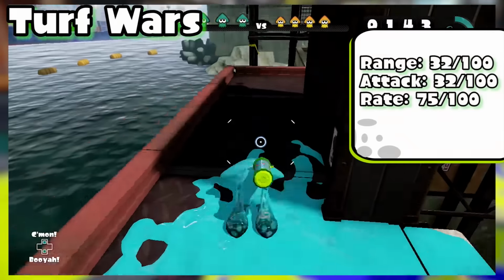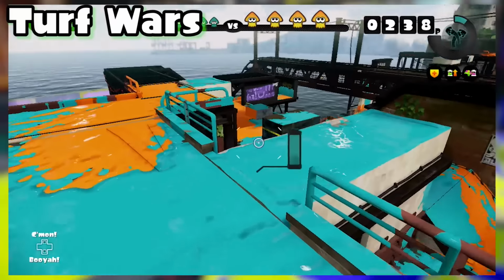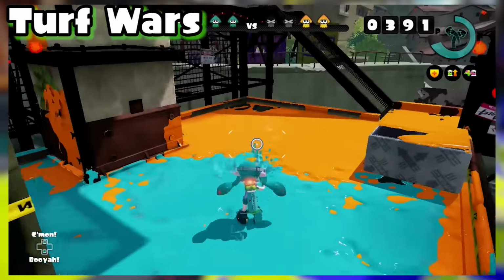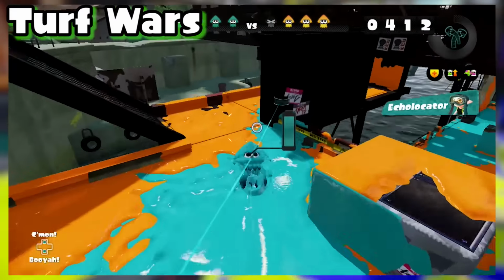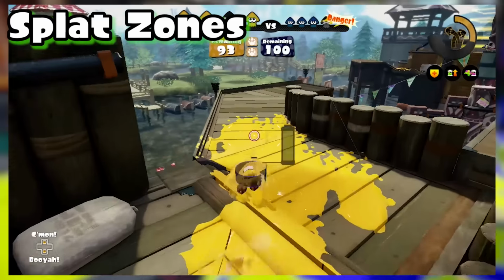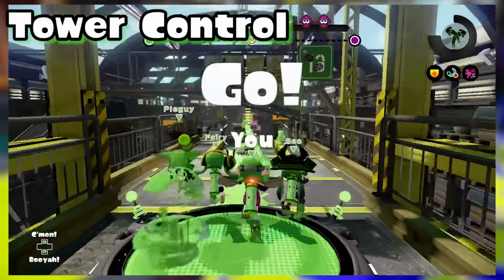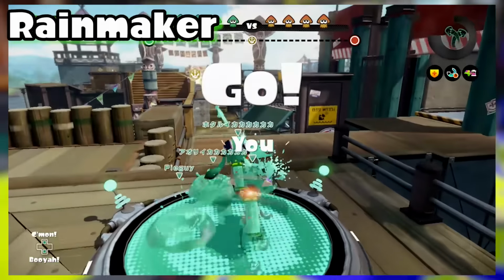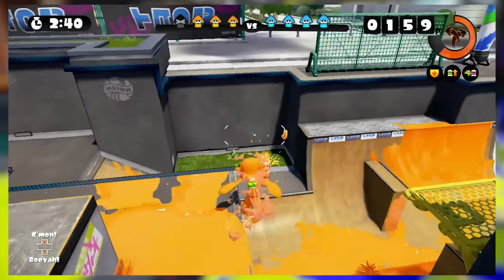Grading Splatoon Weapons: Custom Splattershot Jr.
Become more involved with Nathaniel Bandy!
PSN and Nintendo Network: gamertagman

HUGE THANK YOU TO THE SMASH'N'COMPARE TEAM: GamingTV, Austin Lovespizza, and SuperGamer61499!

Thank you Christian Trudel, Reese Asimacopoulos, Devin Slattery, Andrew Williamson, and Travis Platt!!